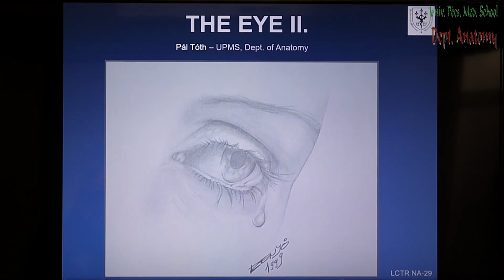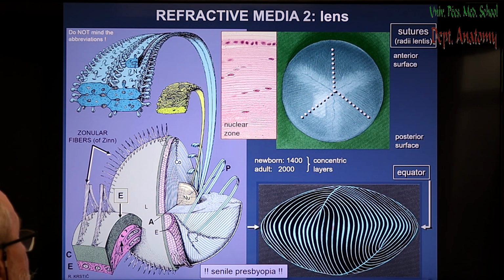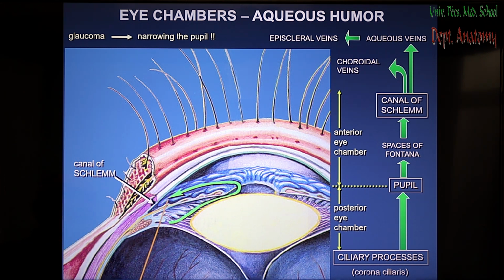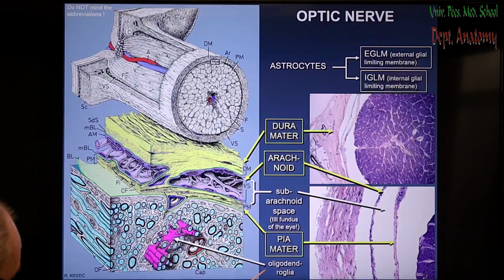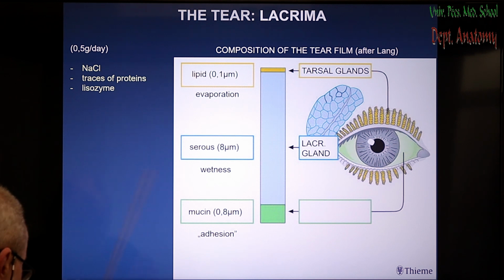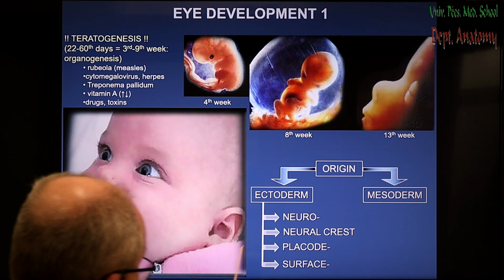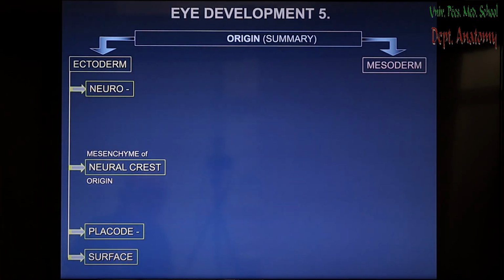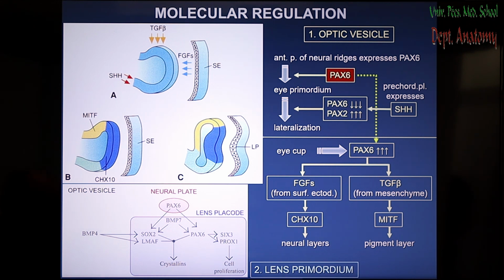10th week: The eye and its development.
Prof. Pál Tóth
10th week neuroanatomy lecture.
(Coverphoto by Bebo_agua from FreeImages)